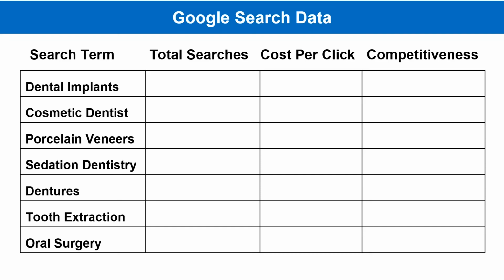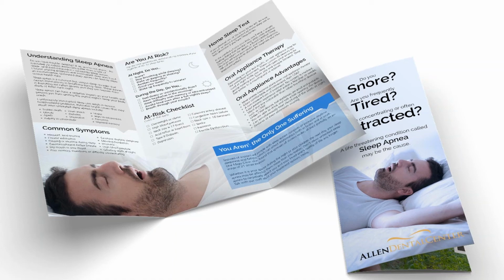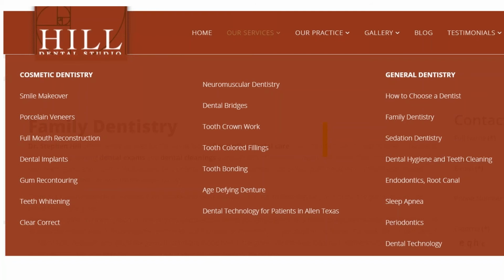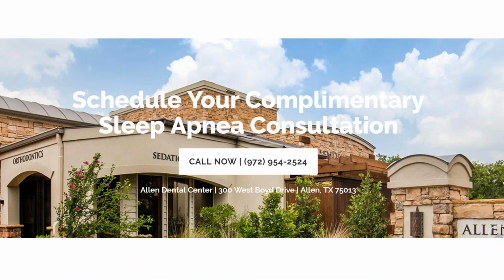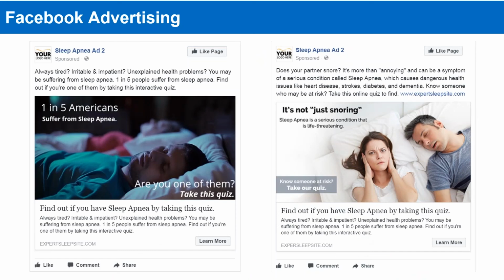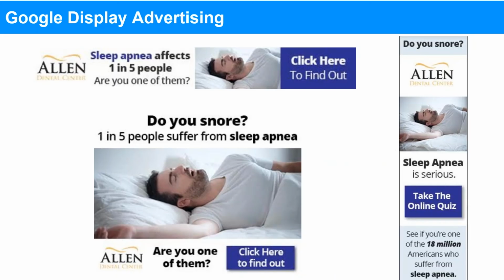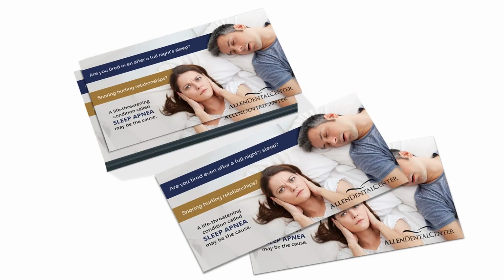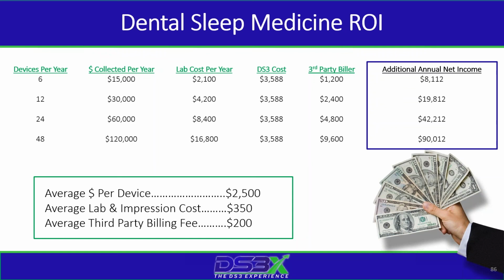WEBINAR: Dental Sleep Marketing for Success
You’ve been treating Dental Sleep Medicine (DSM) patients for some time. You’ve screened all your patients, & now you’re considering an external marketing campaign. Radio? Facebook? Billboards? What do you do? How do you ensure a sizable return in your investment?

From website best practices, online advertising, reputation management, social media and video; to offline marketing strategies, see real-world examples of what’s working today for DSM practices nationwide. After establishing a dental sleep program in a dental practice, an external marketing campaign can attract new patients.